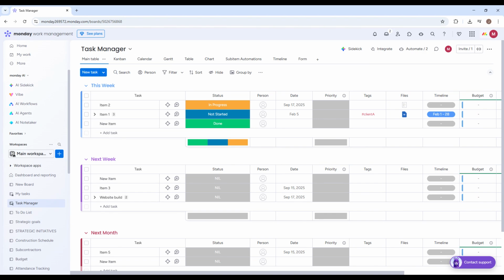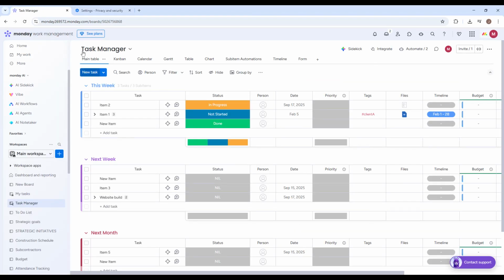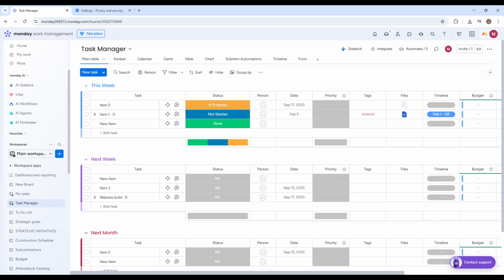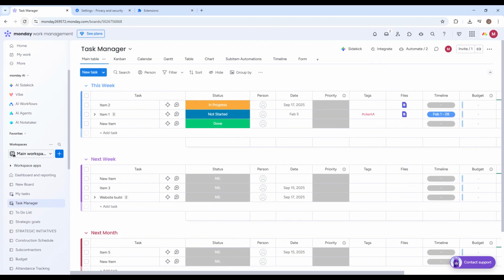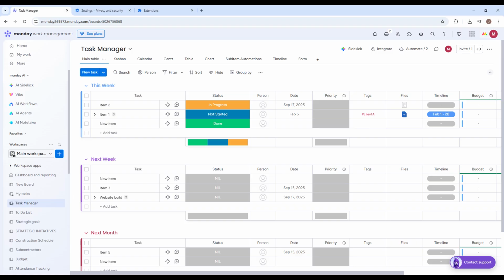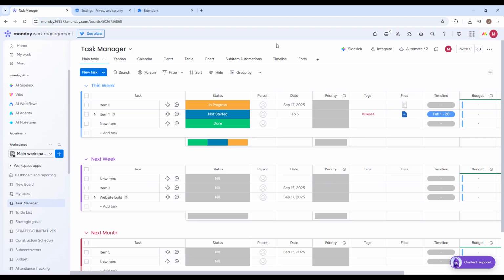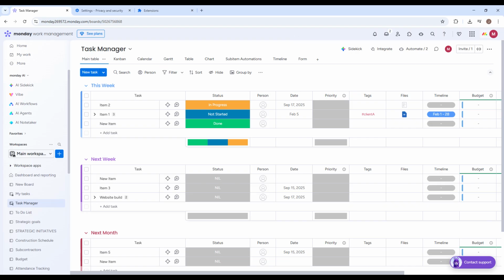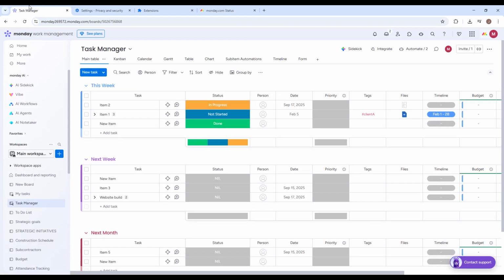Fix Monday.com Error Message (2026 Easy Guide)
Learn how to fix the monday.com error message when opening a pulse with simple troubleshooting steps.
Try cache clearing, disabling extensions, checking your network, and verifying monday.com status to get back into your workspace.

Timestamps
00:00 Introduction
00:18 Clear Cache And Cookies
00:47 Disable Browser Extensions
01:10 Turn Off VPN Or Proxy
01:28 Switch Networks And Refresh
01:46 Sign Out And Sign Back In
02:00 Use Chrome Edge Or Firefox
02:13 Try Incognito Mode
02:31 Check monday.com Status Page
02:48 Recap And Outro